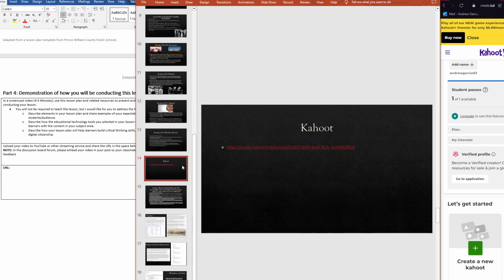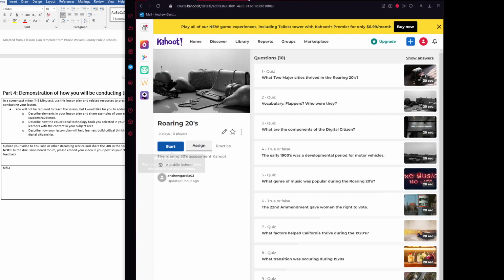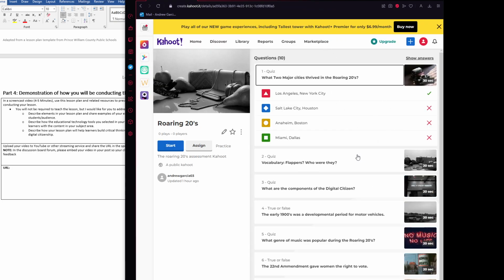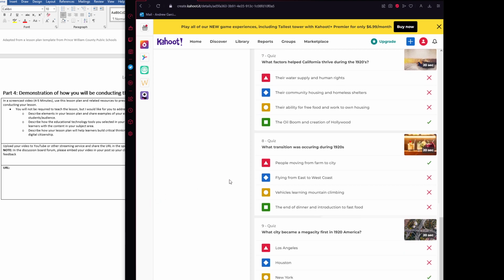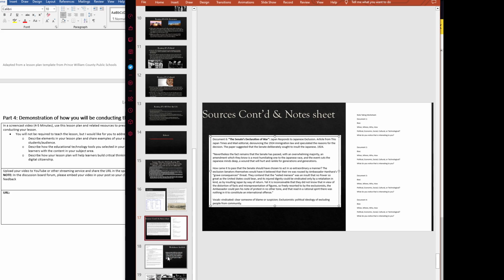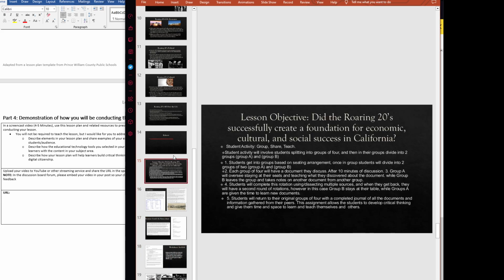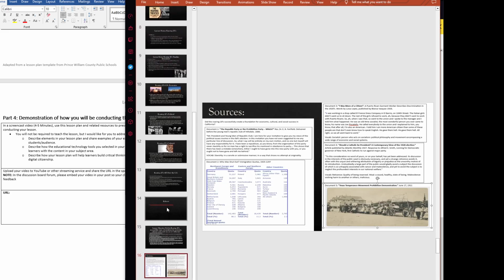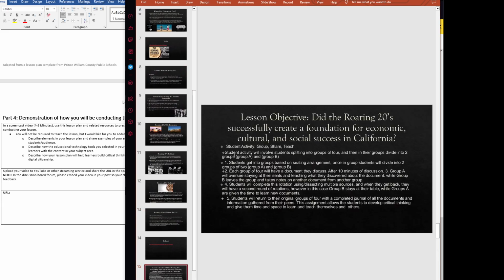The Roaring 20's 1920's Social Science Lesson Plan